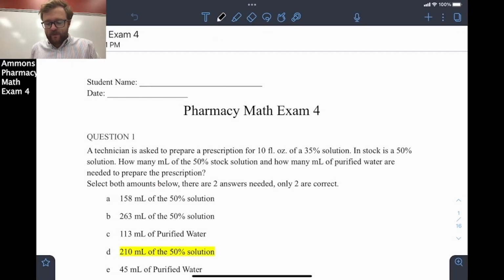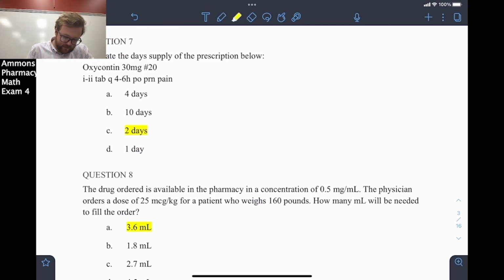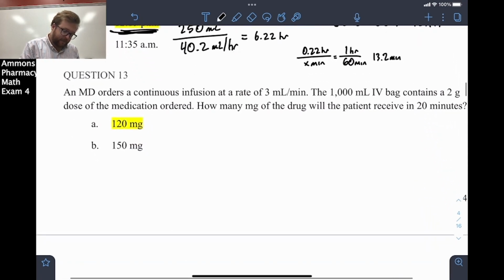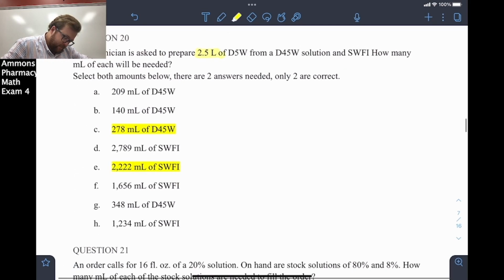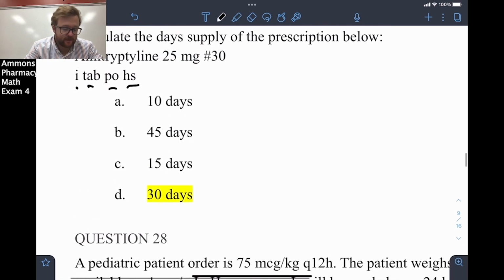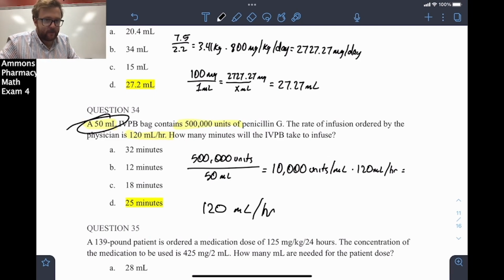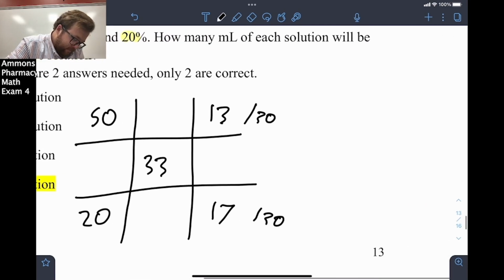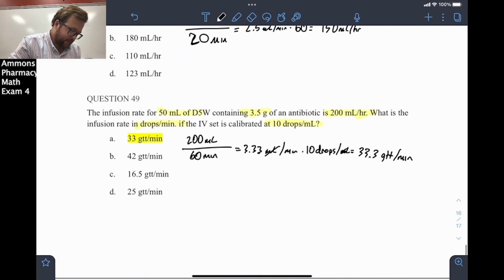Pharmacy Math Exam 4 - Alligations, Rate of Infusion, Drip Conversions, and Weight Based Calculation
This exam covers alligations, rate of infusion, weight based dosing, and pediatric dosing. A few of the questions will be removed from the exam due to errors in writing the question.